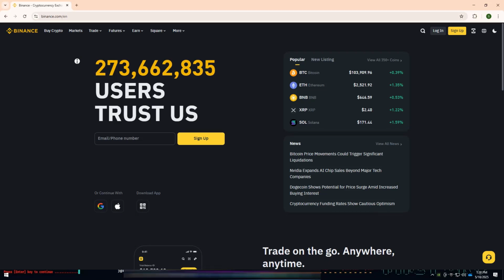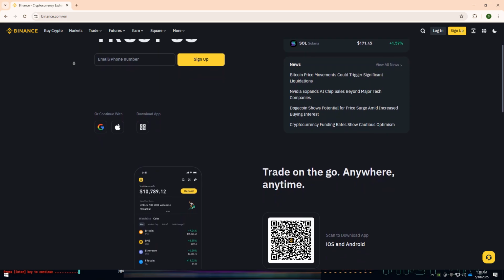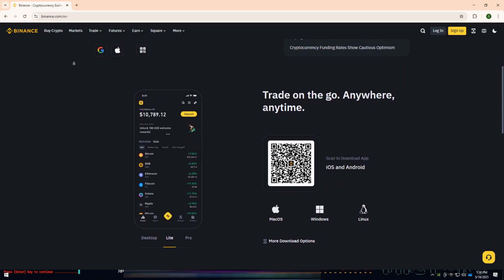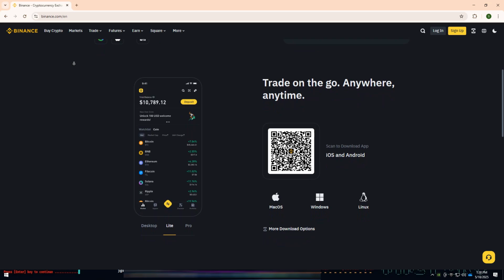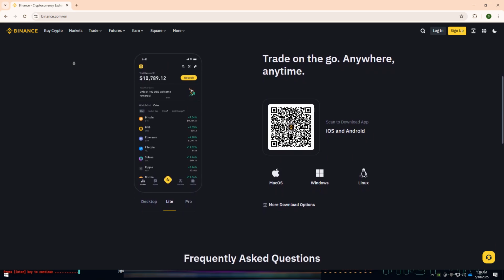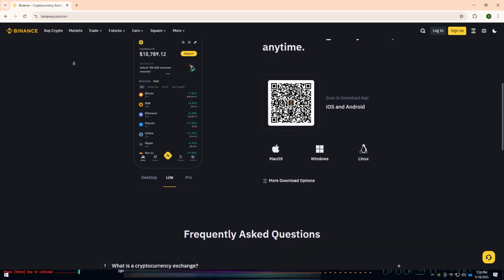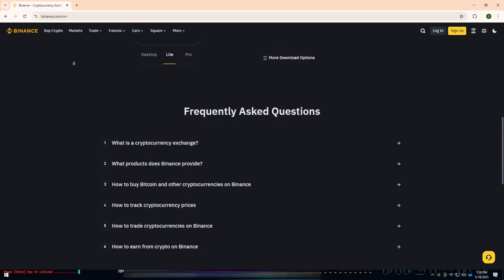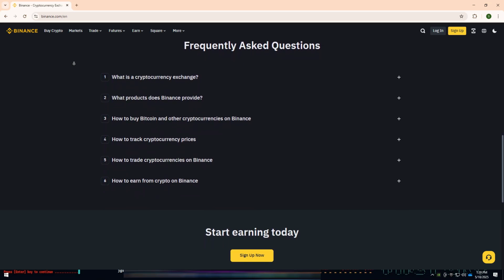How to Withdraw Alpha Network Coin to Binance (2025) - Step-By-Step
Learn How to Withdraw Alpha Network Coin to Binance, in 2025, with this quick tutorial video.